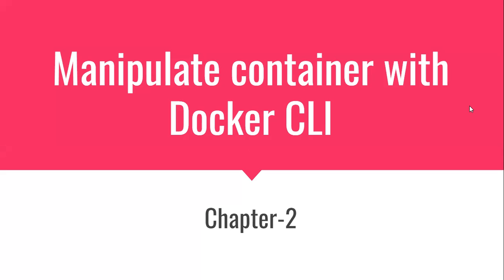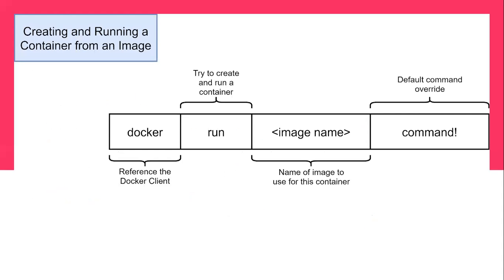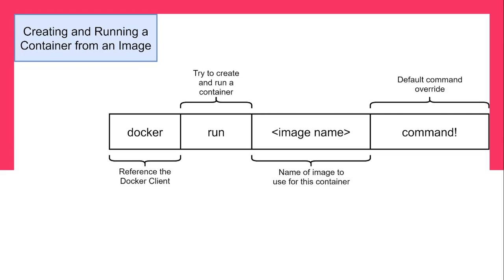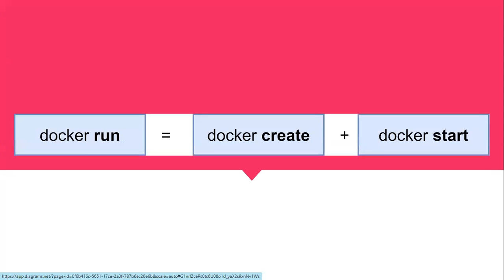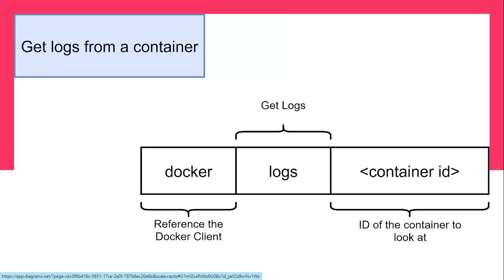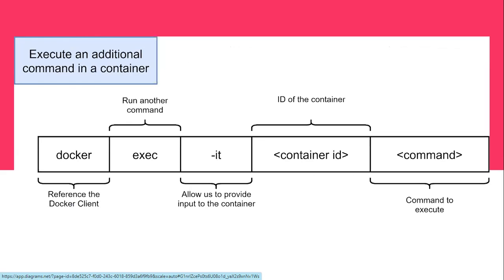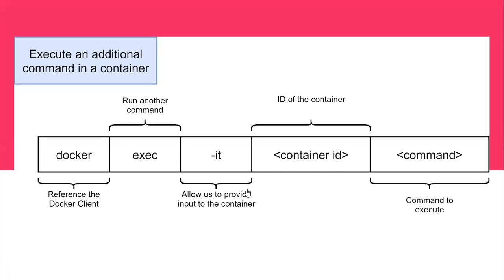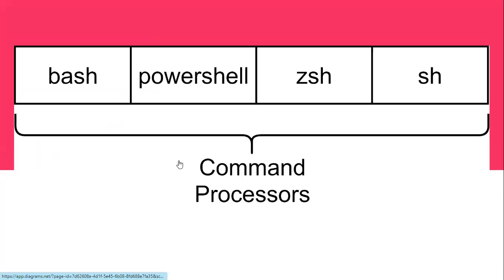[2/3] Docker for Absolute Beginners!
Docker for Absolute Beginners!